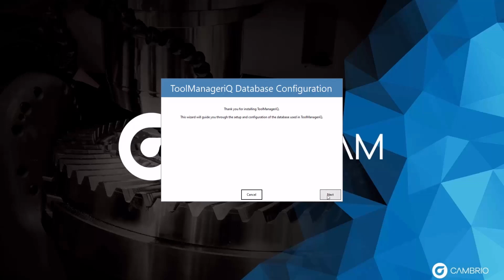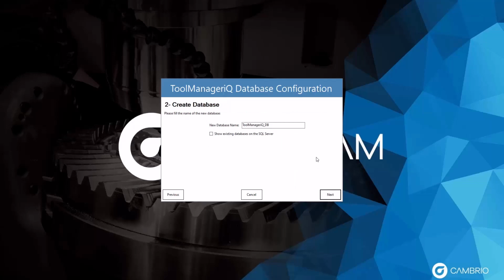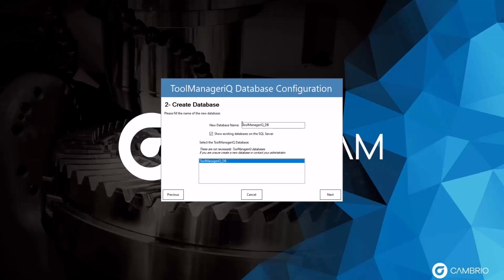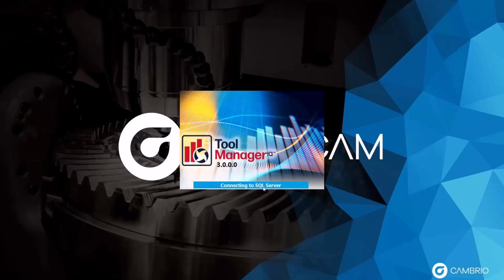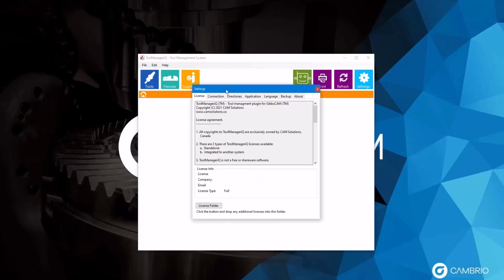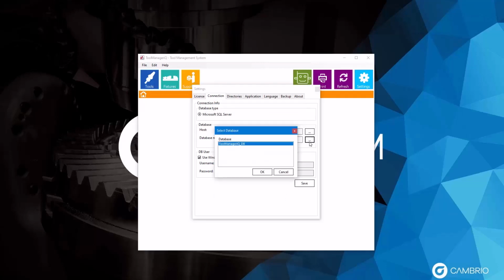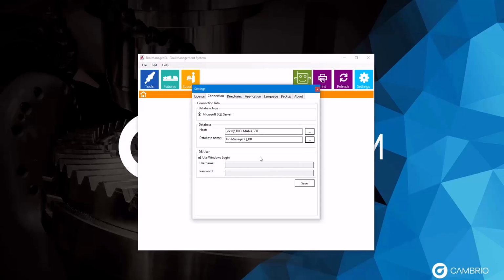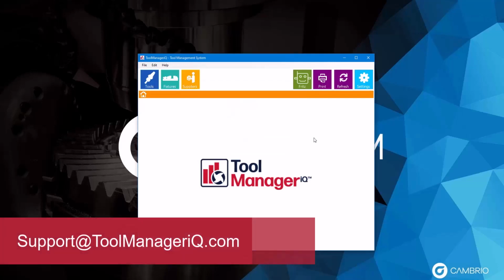Database Configuration in ToolManageriQ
We're walking you through how easy it is to set up ToolManageriQ. In today's video, learn how to configure the database to get started.